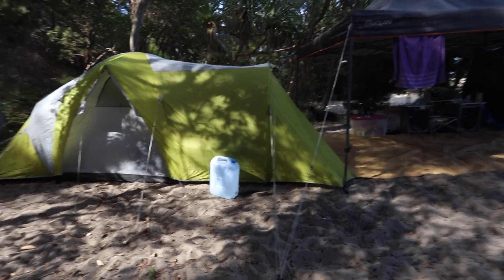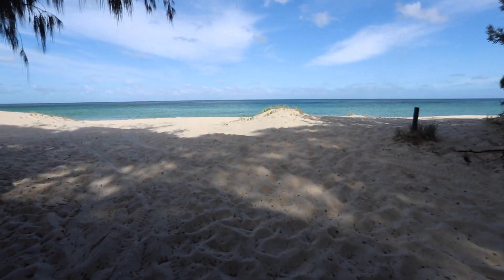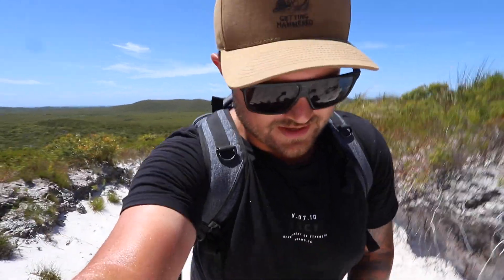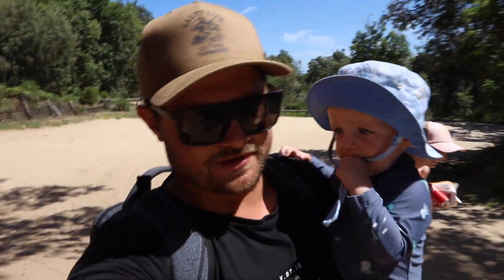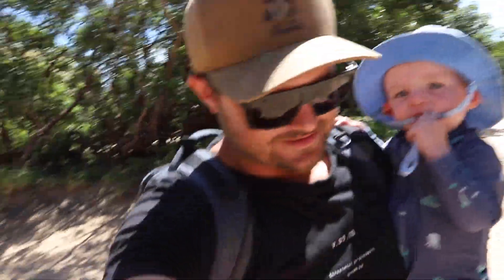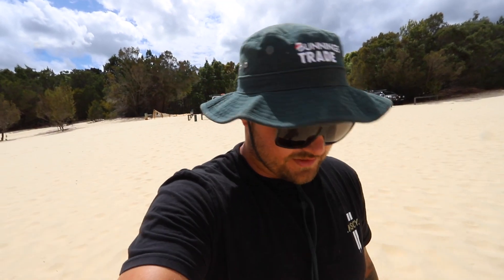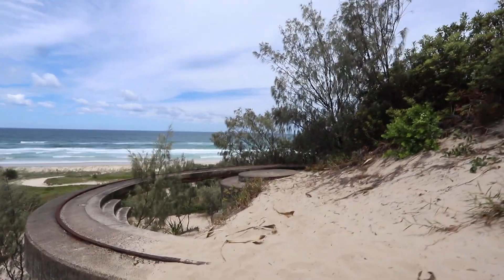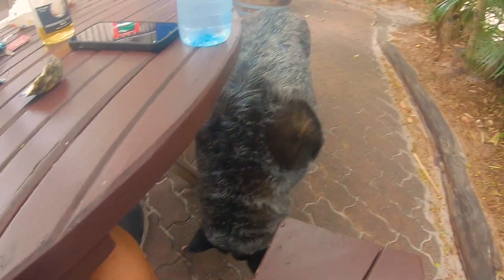||CAMPING AT MORETON ISLAND||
Welcome to our first camp trip as a family where we explore the great attentions Moreton island has to offer! hope you enjoy this video.